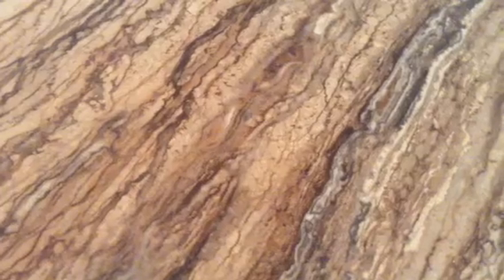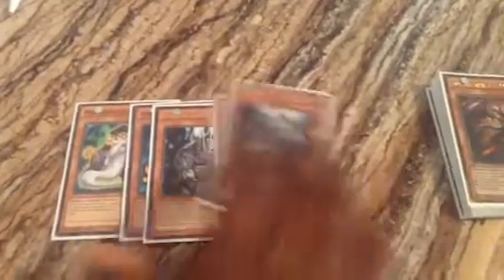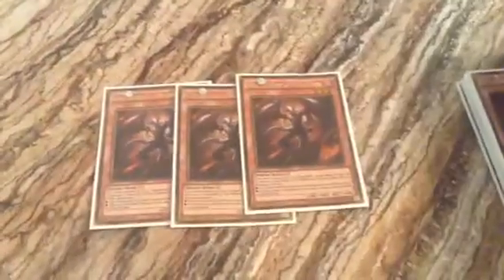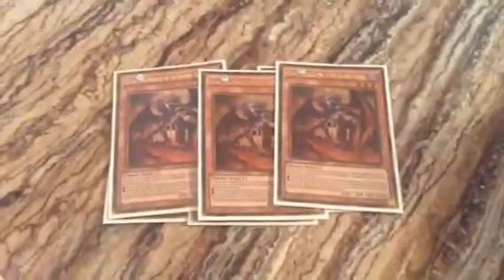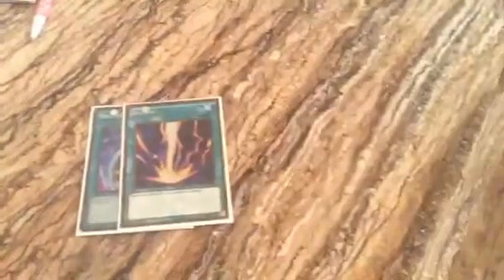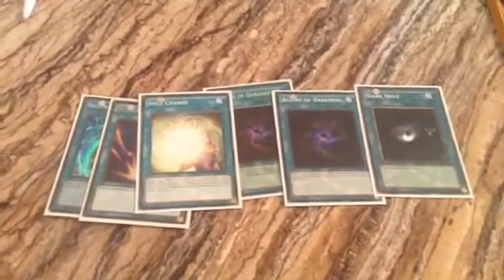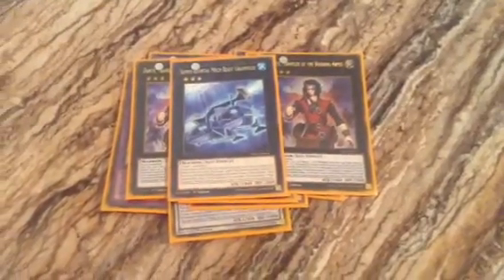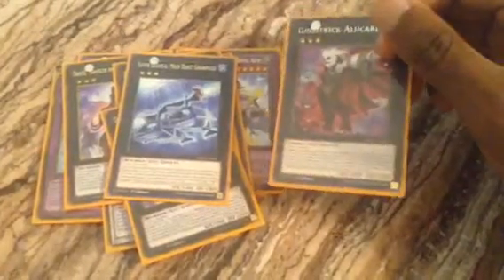Burning Abyss Deck Profile -- July 2016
Went X-3 with Burning Abyss.

Round 1: Blue-Eyes - L (0-2)
Round 2: Extra Deck Monarchs - L (1-2)
Round 3: Auto Win
Round 4: Qli Demise - W (2-1)
Round 5: Domain Monarchs - L (1-2)